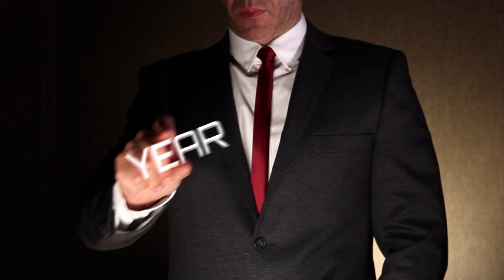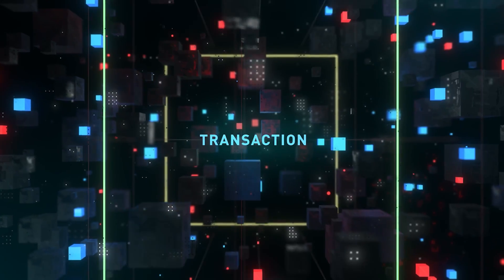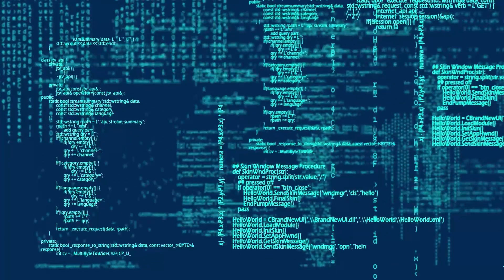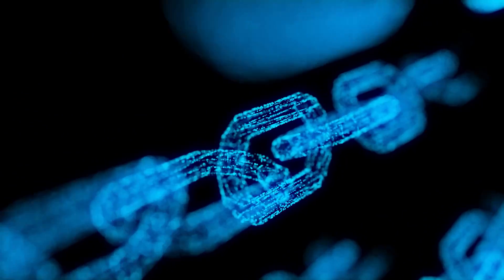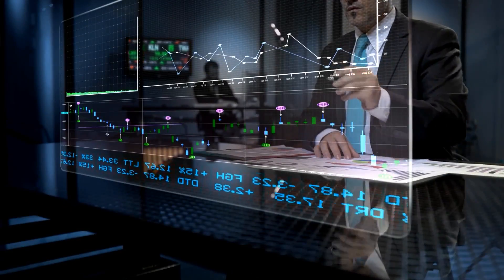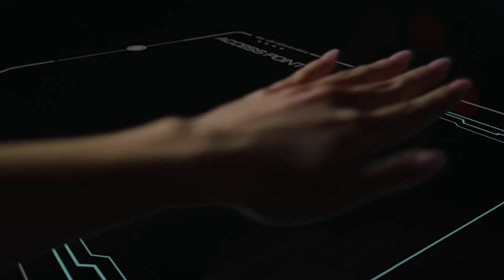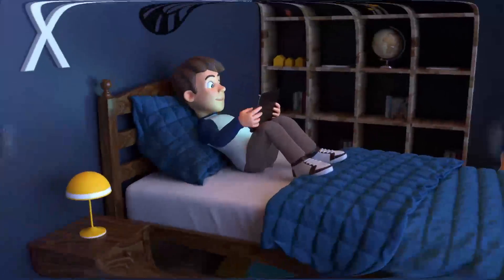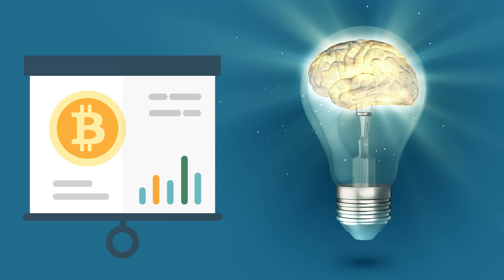All About Blockchain Secrets | Simply Explained | Cryptela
👉 All About Blockchain Secrets | Simply Explained
The starting of a new decade couldn’t be any better, while the world was facing the threat of covid and most of you believed that the decade is off to a rough start that’s when we get to see a new wave of revolutionary things like cryptocurrency, Blockchain, the recent hype of NFTs, and Mark Zuckerberg dropped a bomb the Metaverse.

All of these things are really amazing and complex too but in this video, all of your minds are going to be blown so you should hang on to them.

How does this alien technology work?.
Is it secure?
The era of smart contracts and their effect on the business?

These are some of the questions that will have there curtain removed
So let’s unravel the mystery.

We will be answering all these questions for you in this video so do tag along!